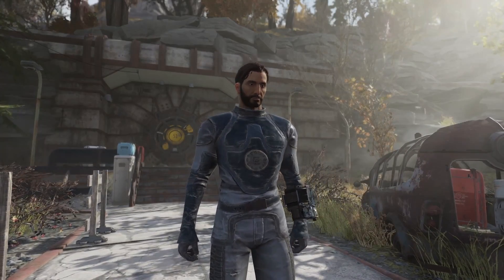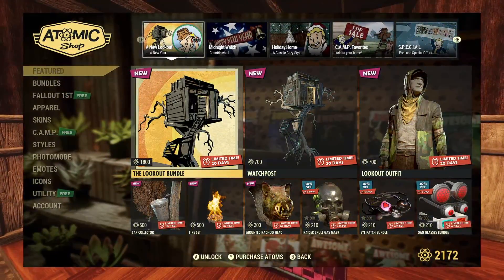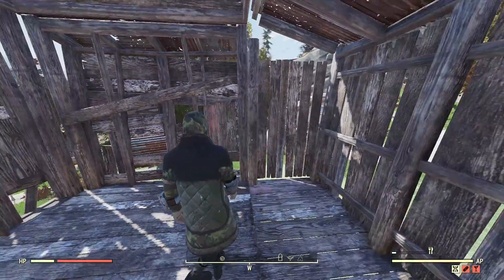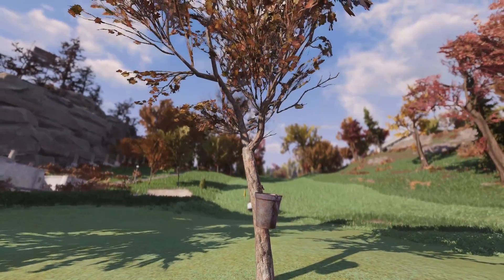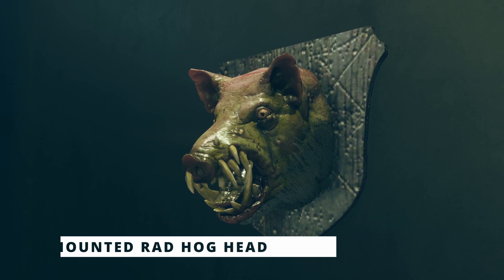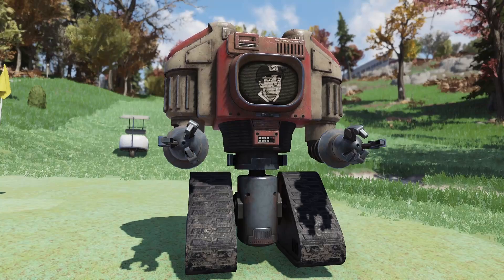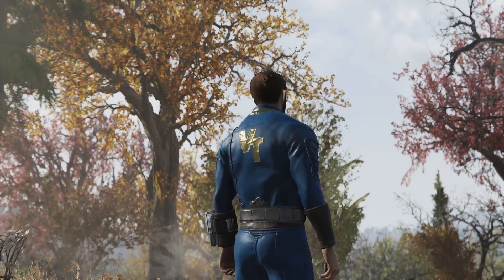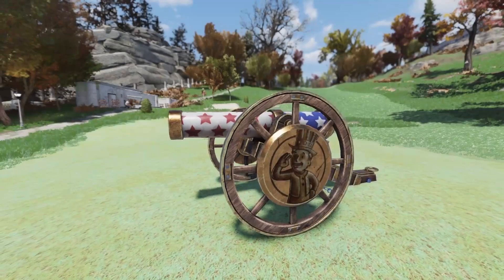INSANE NEW ITEMS Added to Fallout 76 Atomic Shop!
Hey everyone and welcome back to another Fallout 76 video on the channel! Bethesda have just added the first atomic shop update of the year and have started with a Bang! Adding in the New Fallout 76 Lookout Bundle as well as a new exclusive Fallout First item that everyone is gonna want! Here's my honest review!